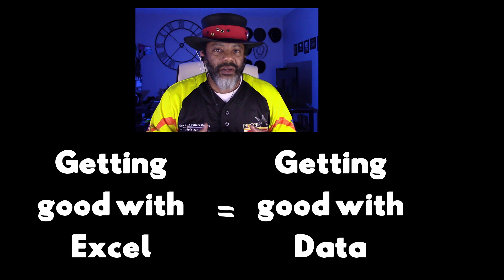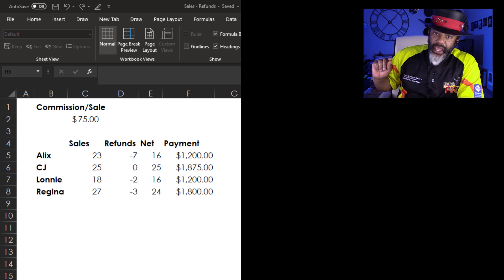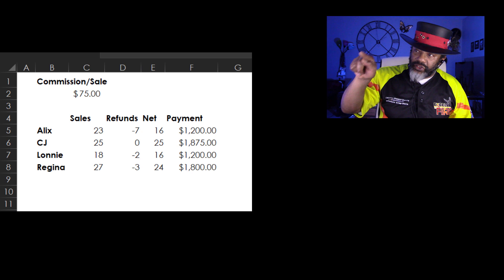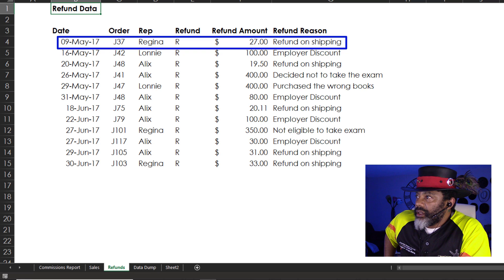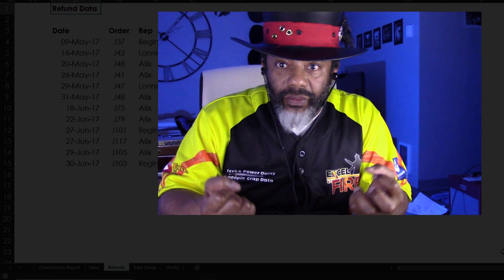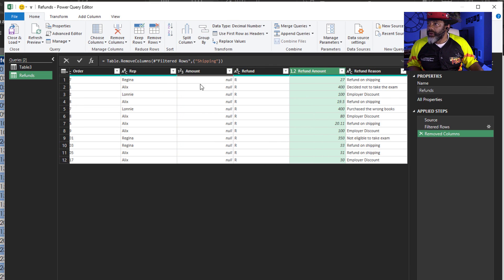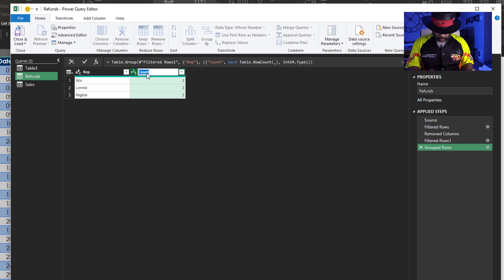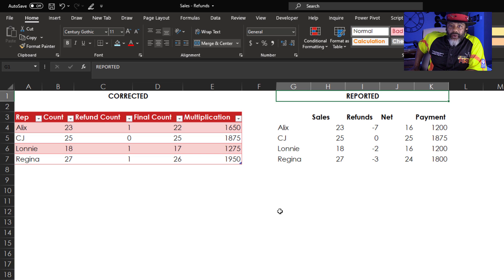Data Literacy, Power Query, Understanding Data and Reports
This video  is about using Excel in the real world. Here, I was faced with a situation where a new way of paying commissions was created, but a new report for me to use wasn't also created. Instead, an existing report was tweaked and it seemed good enough  until someone asked a question and requested more transparency. OOPS!

And this is where data literacy comes in.

To figure out the problem, it was necessary to use Excel in a supporting role to dig into questions like:
-  What was this report really meant for?
-  What are the definitions in the report?
-  What are the triggers in the report?
-  Do the calculations accurately reflect what's intended and what's in the compensation plan?
-  What are weaknesses in the report?
-  Where can I turn for transparency?

In situations like these, it's not ok to blindly rely on a report. When there are questions, dig in.

This video also considers how I might have handled this problem if I had Power Query at the time. You'll see:
-  Power Query's Replace Values
-  Remove columns
-  Filter
-  Reference Query